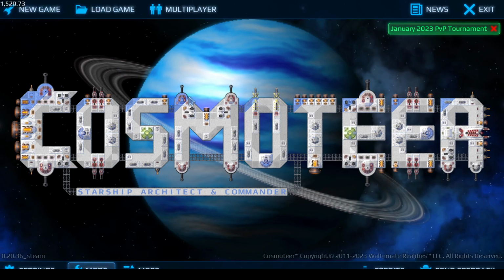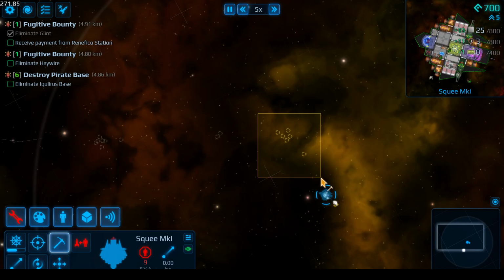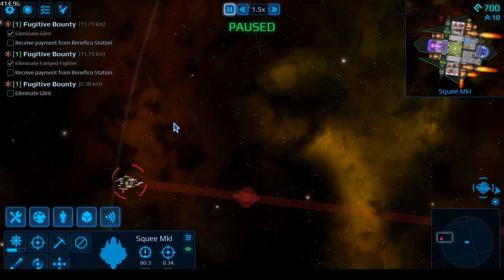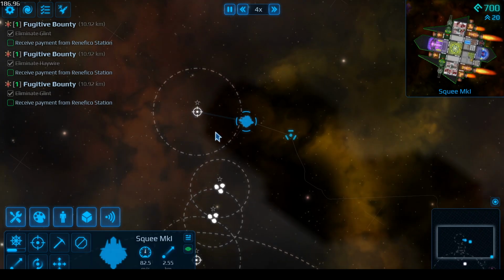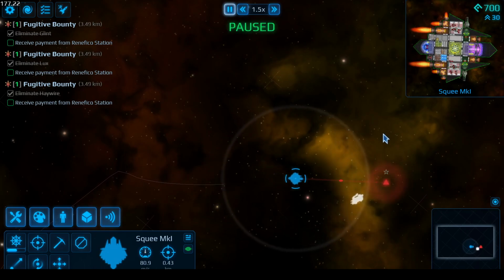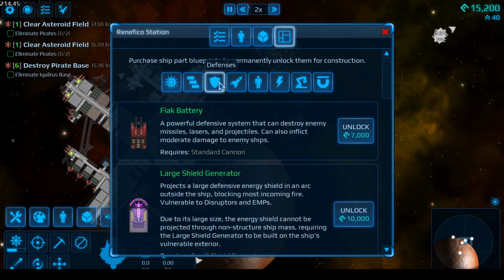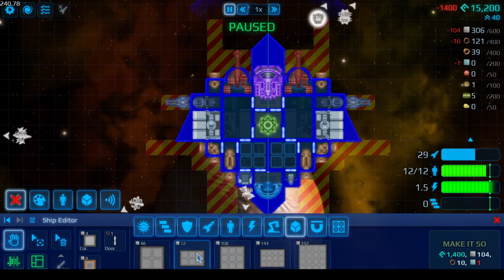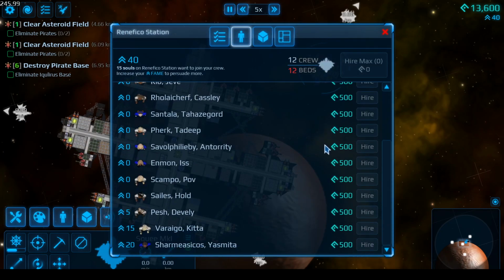Modded Ironman Cosmoteer Ep 14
Welcome to my Cosmoteer ironman let's play.  Cosmoteer is a lot of fun to learn.  To make it even more fun I like to play it on ironman.  Ironman means if I lose all my ships it's GG.

Cosmoteer is a game where you get to make your own ship.  In this attempt, I plan on using laser weapons.  The mod allows for some cool builds.